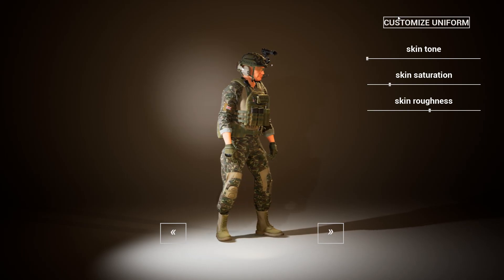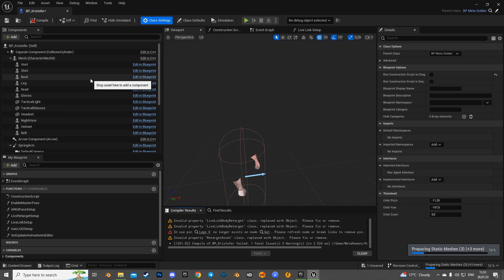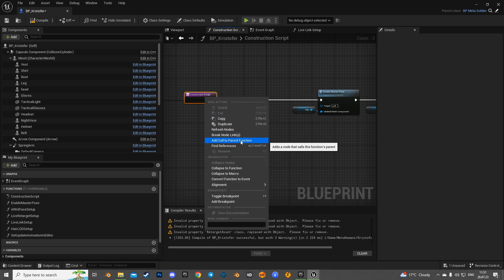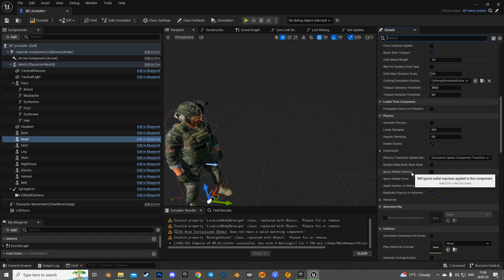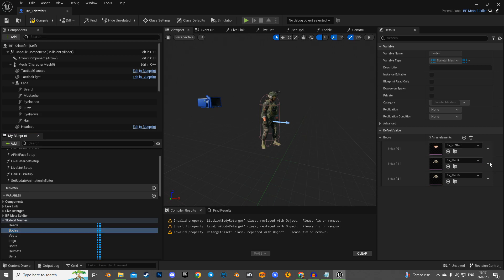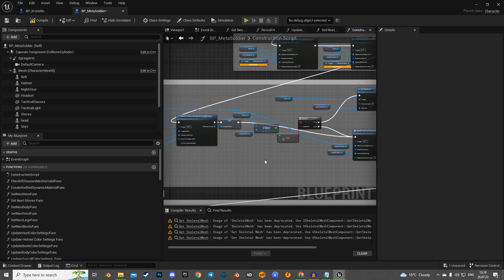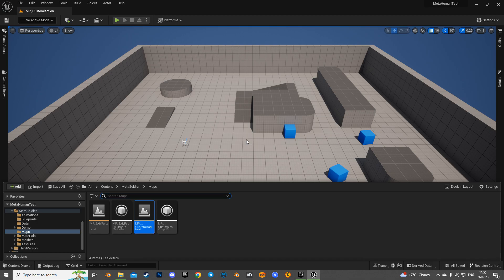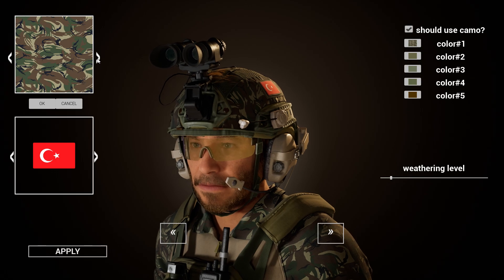UE5 Tutorial on how to use custom clothes from meta soldier with metahumans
Tutorial on how to use custom clothes from modular meta soldier with metahumans while preserving the customization system functionality.